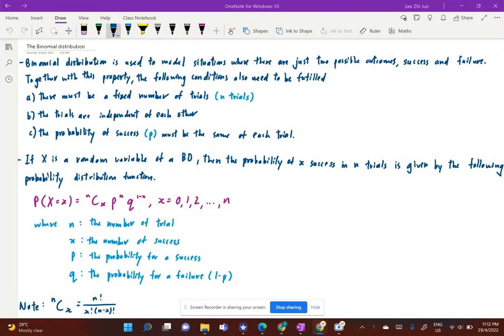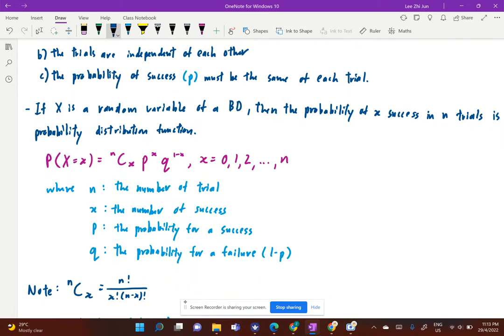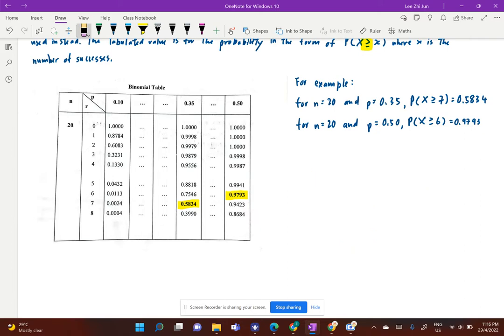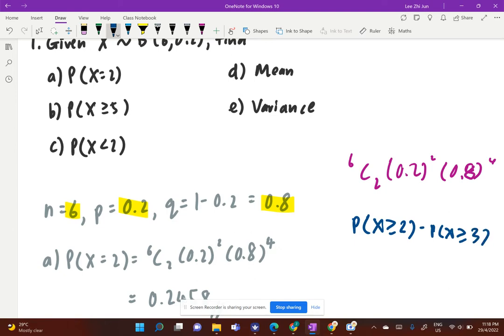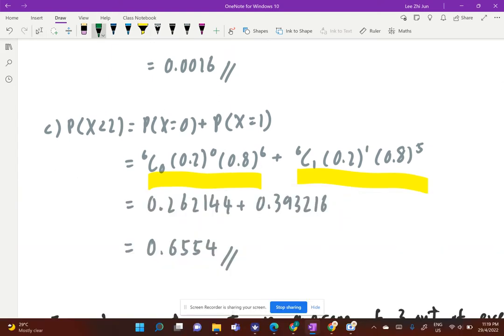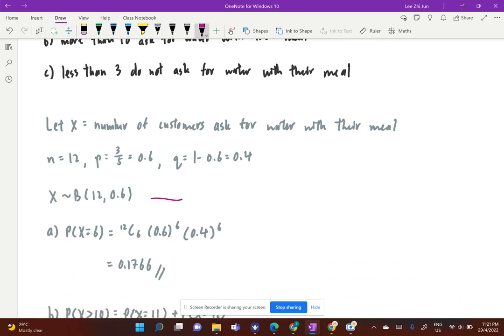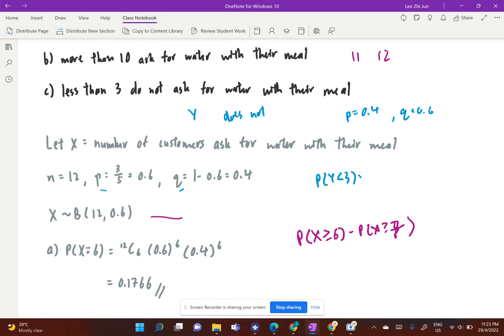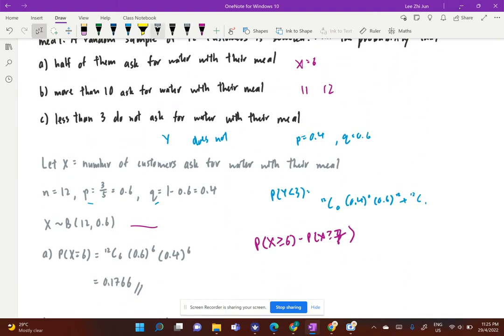Matriculation Mathematics SM025 (Chapter 10 Part 1: Binomial Distribution)